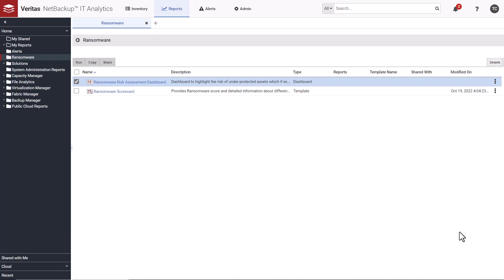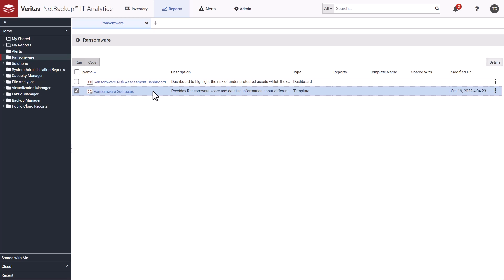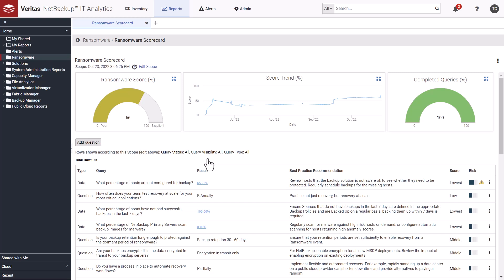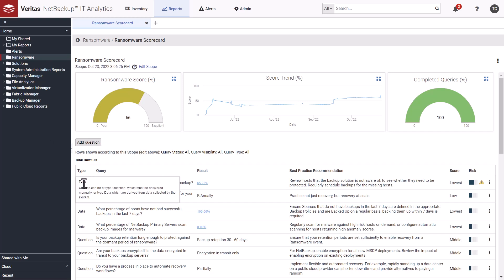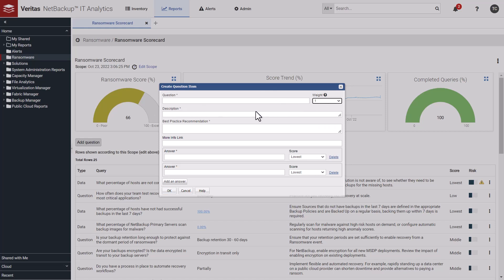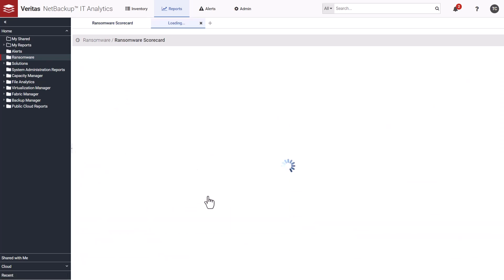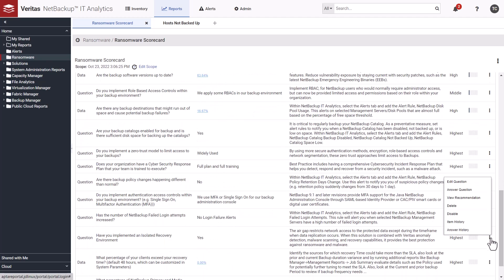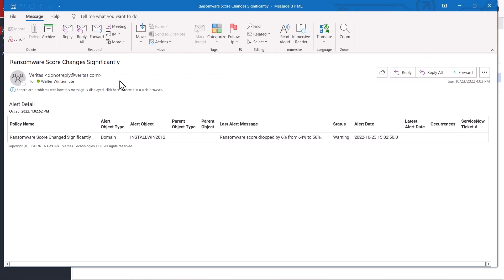Explore the NetBackup IT Analytics Ransomware Scorecard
Discover the latest ransomware scorecard features and capabilities as demonstrated by NetBackup IT Analytics Product Manager Walter Wintermute.